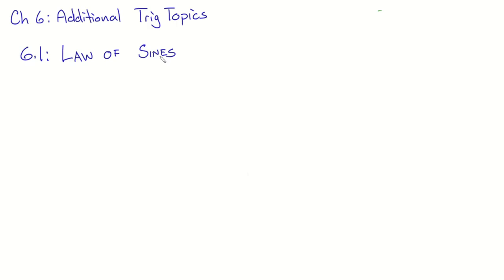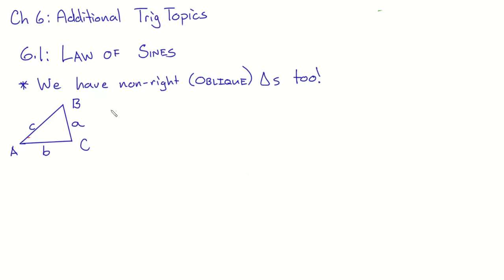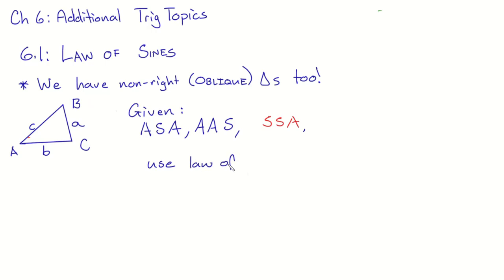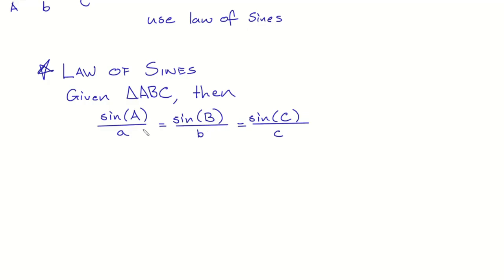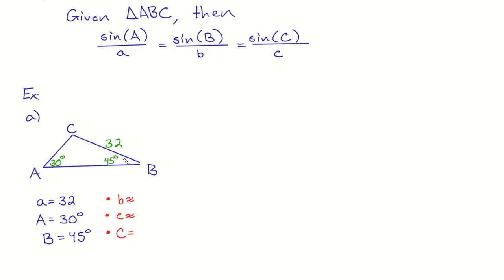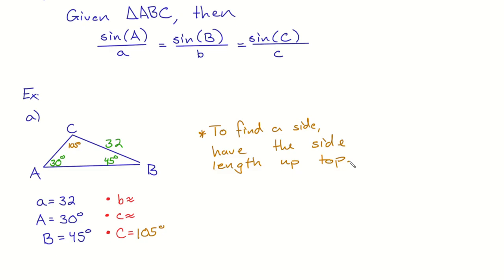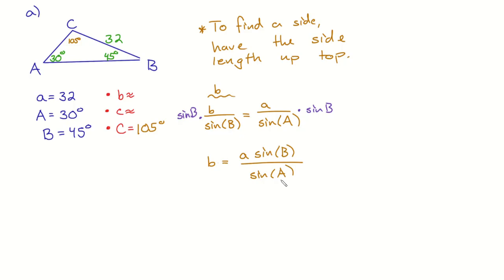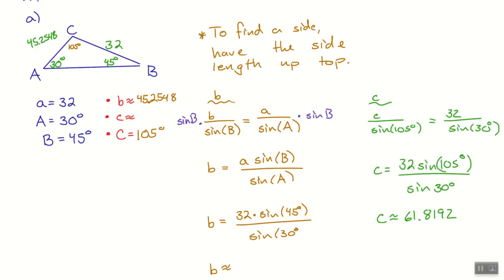Precalc Lesson 6.1.1 - The Law of Sines (4/7/25)